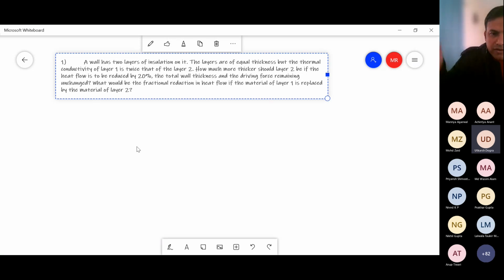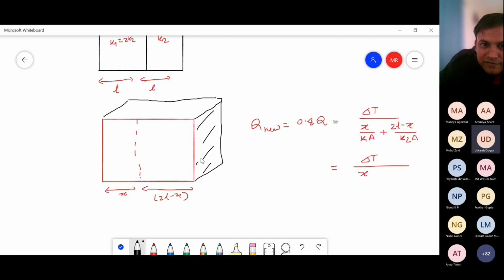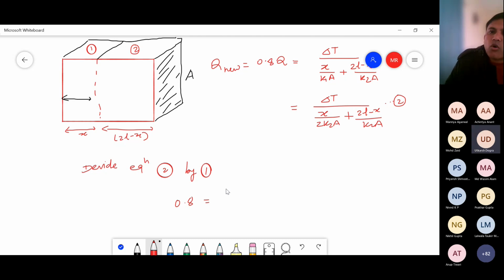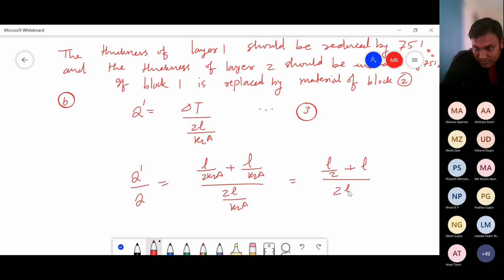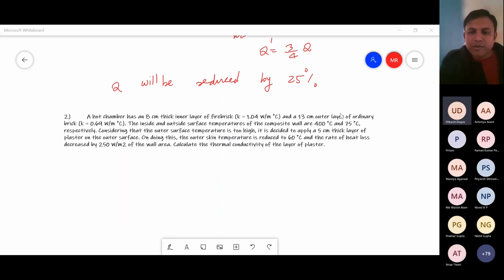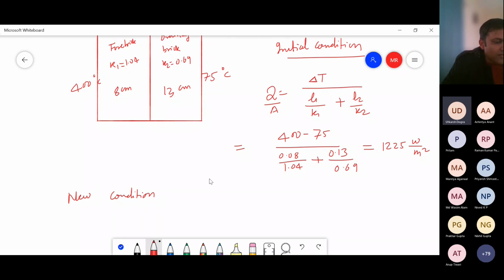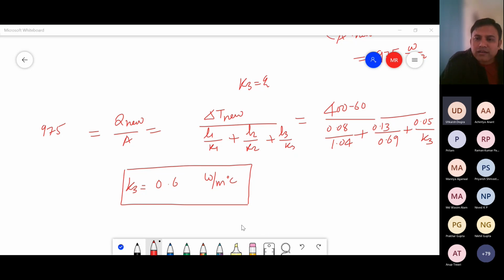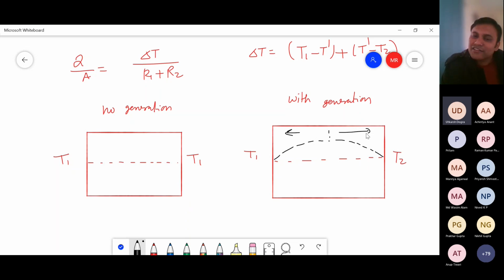Tut 1 Jan 10